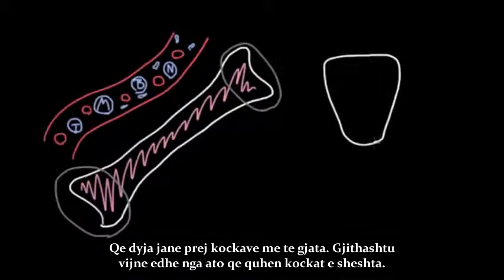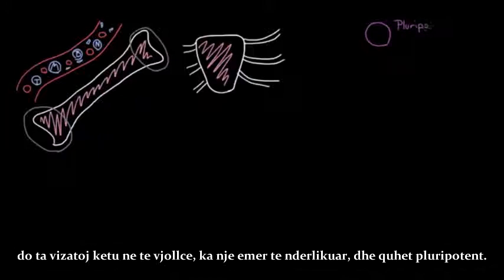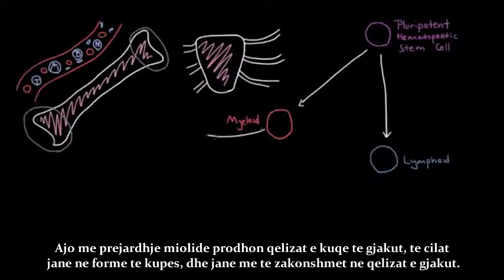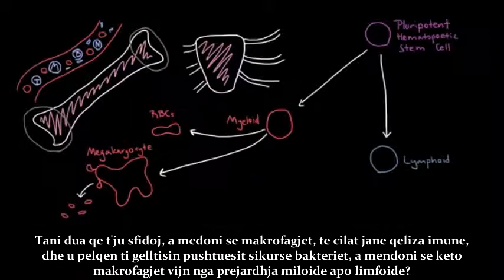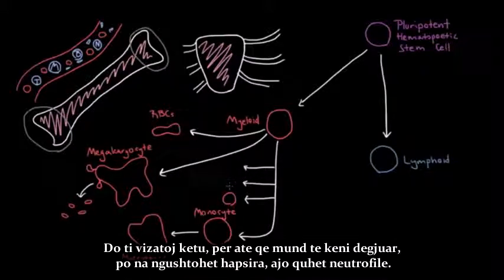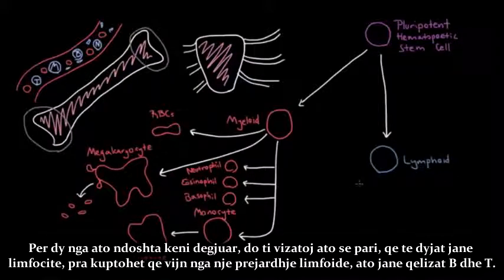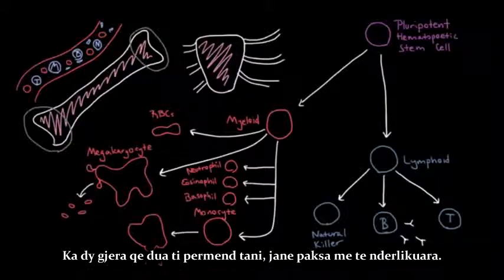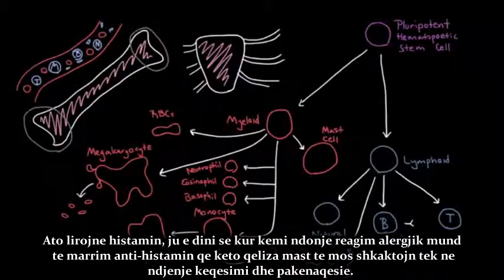Prejardhja e qelizave te gjakut, 8